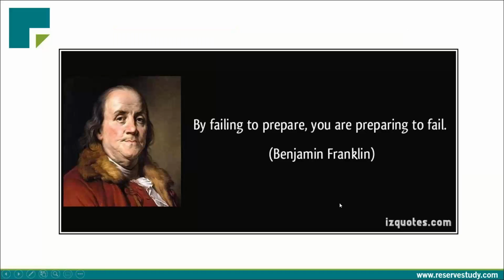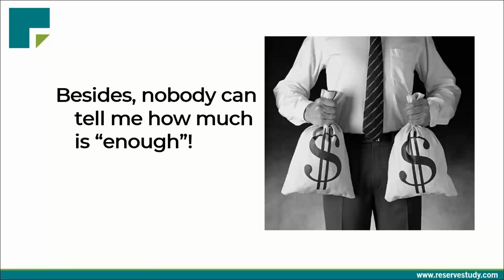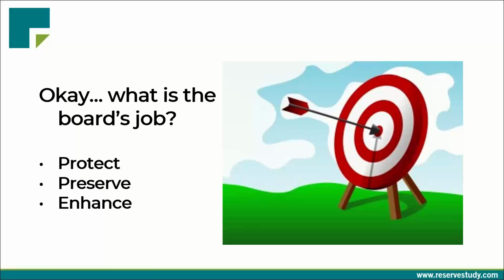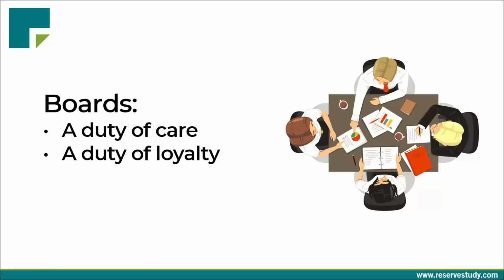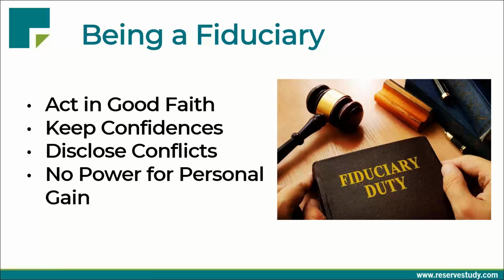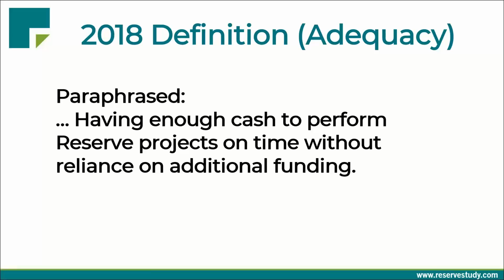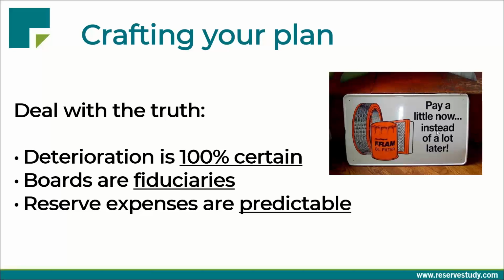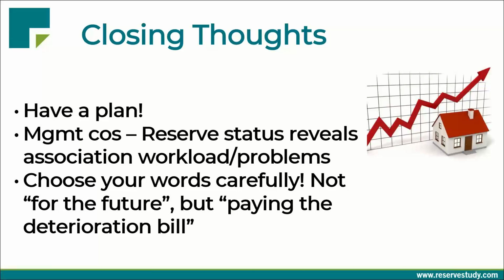The Case for Adequate Reserves: with Joel Meskin and George Nowack (2020)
Join Reserve Study specialist Robert Nordlund of Association Reserves, distinguished attorney George Nowack of NowackHoward, and D&O Insurance expert Joel Meskin of McGowan Program Administrators in this stimulating conversation recorded in a live webinar 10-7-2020.

Joel, George, and Robert examine the practical and legal danger of considering adequate Reserve contributions "optional", and the resulting problems those types of board behaviors have caused the community association industry. Learn how your association, or the ones you influence, can pursue an improved future by "paying the Deterioration bill" by setting aside adequate Reserves.